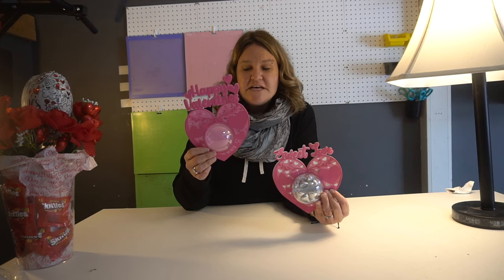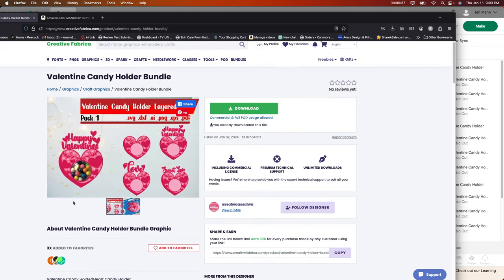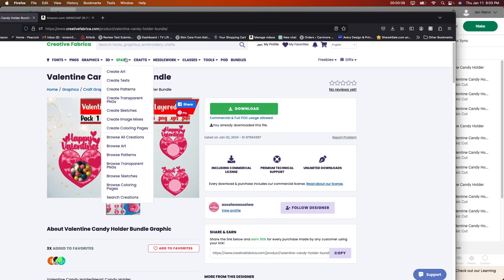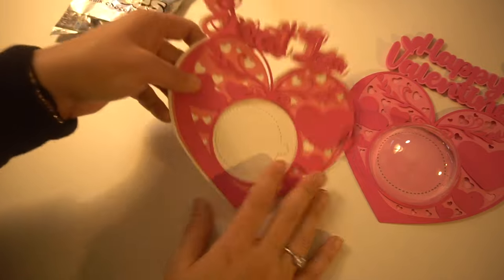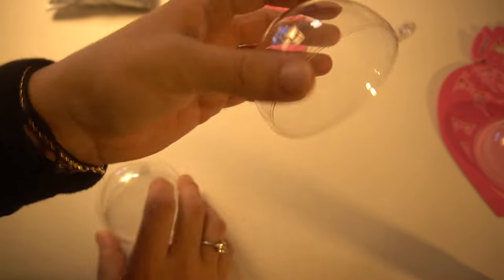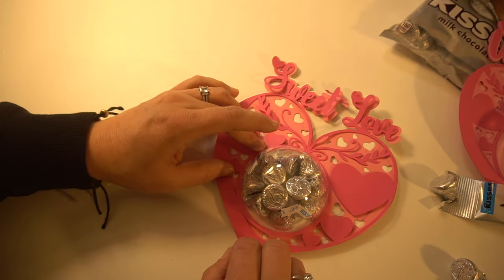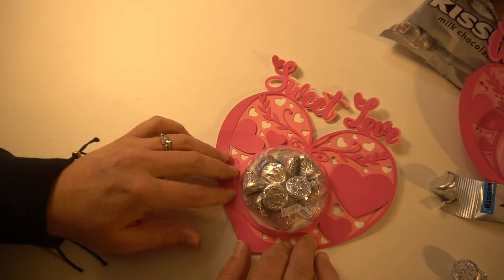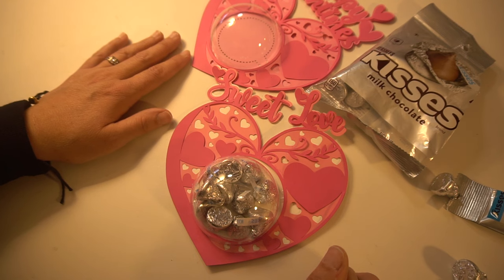Sweet Surprise: Easy & Affordable DIY Candy-Filled Valentine's Day Cards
Welcome to I Create Crafts! Are you ready to spread some love this Valentine's Day without breaking the bank? In this episode, we've got a delightful and cost-effective DIY project that will make your loved ones feel special.

Join us as we guide you through creating adorable candy-filled Valentine's Day cards that are not only super easy to make but also easy on your wallet. With just a few inexpensive supplies, you can craft heartfelt cards that are sure to bring smiles to the faces of those you care about.

We'll show you step-by-step how to assemble these sweet surprises, perfect for friends, family, or that special someone in your life. Get ready to get creative and share some love without the stress of overspending.

Let's make this Valentine's Day memorable with thoughtful, affordable, and delicious candy-filled cards! 💖🍬

100 Sheets Valentine's Day Cardstock:

Clear Fillable Ornaments Ball:

Liquid Glue:

Cricut Maker:

OUR EQUIPMENT:
Sony A6300 Mirrorless Camera: